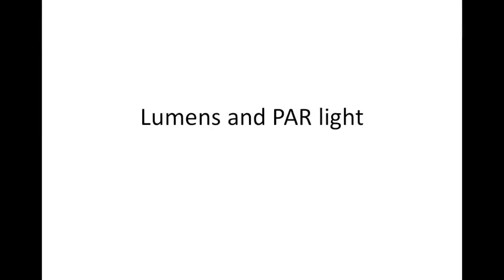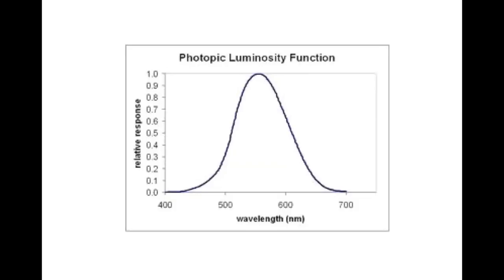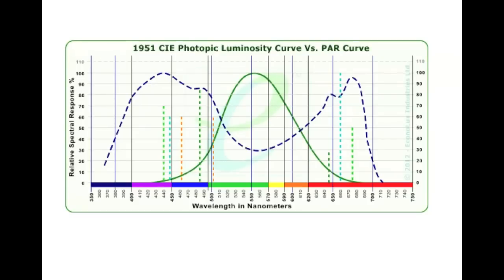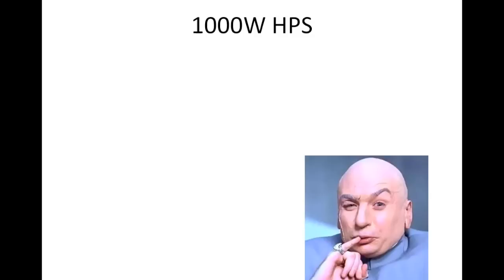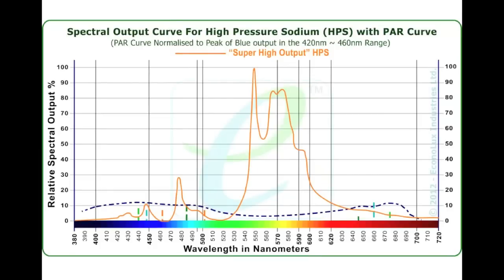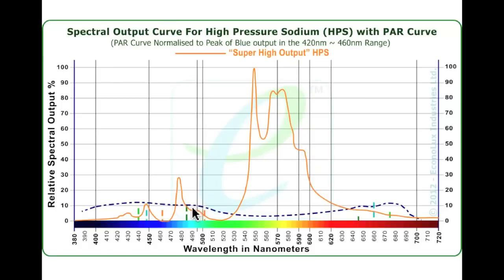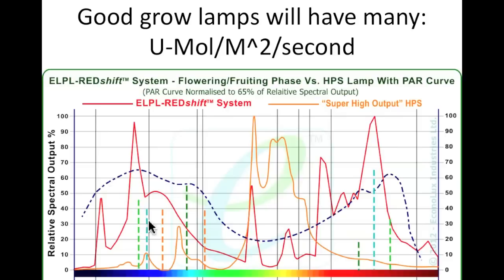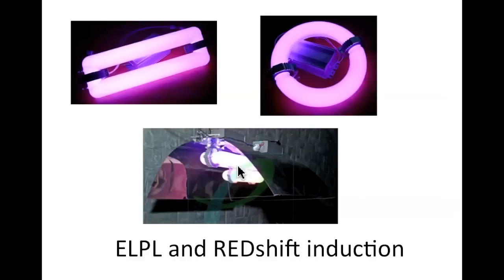Lumens not good measure for plant lights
Good plant lights should NOT be measured in lumens - as it is all about PAR light